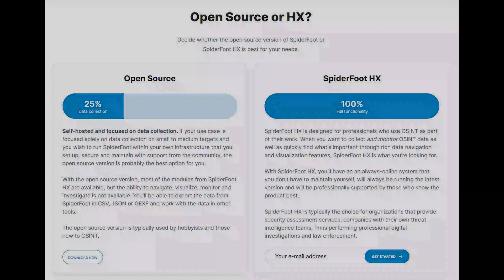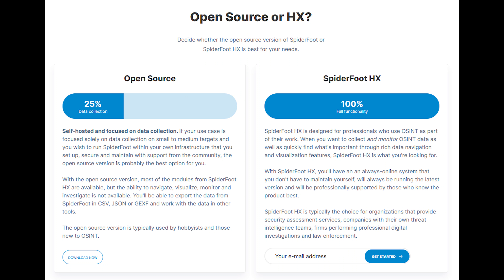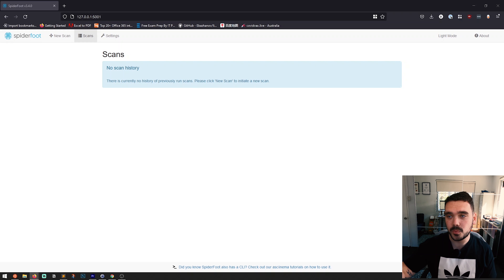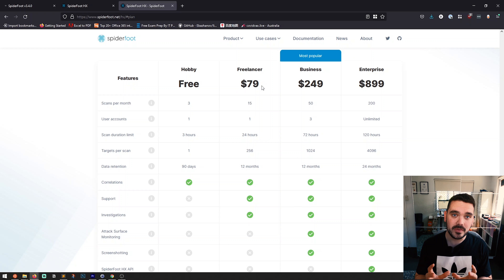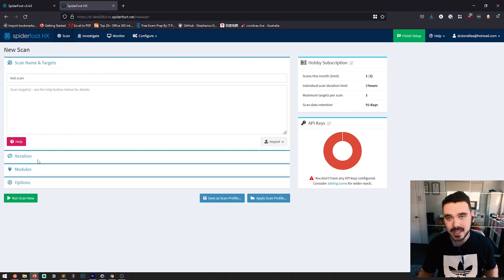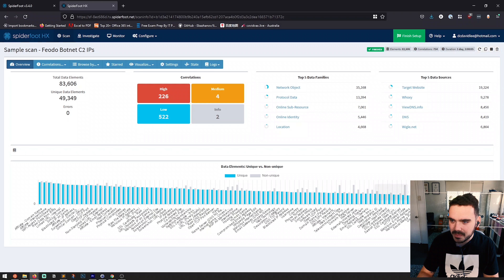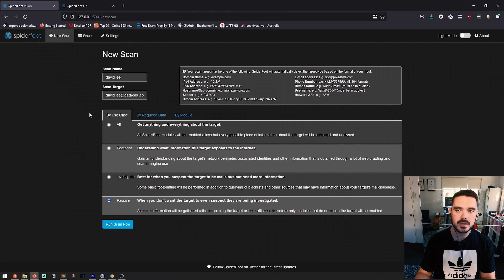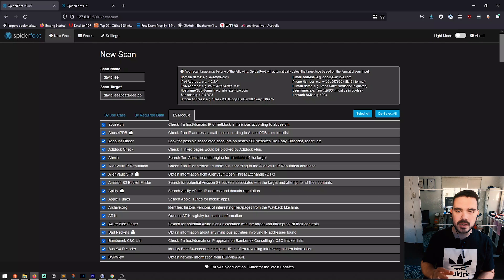SpiderFoot - An Open Source Intelligence Automation Tool